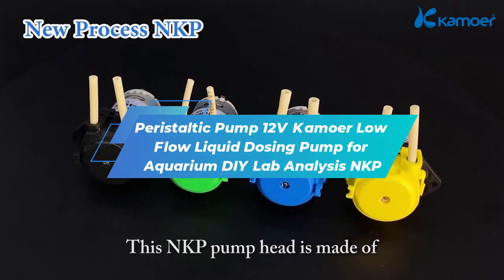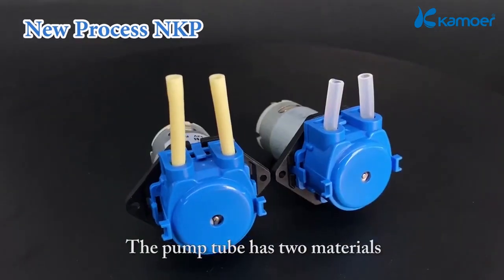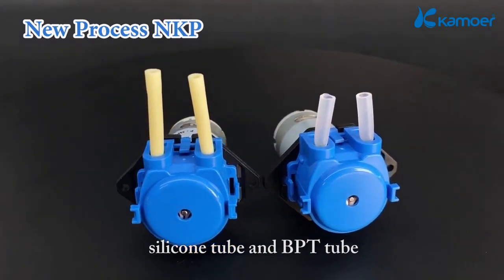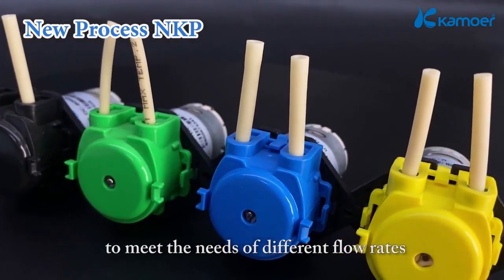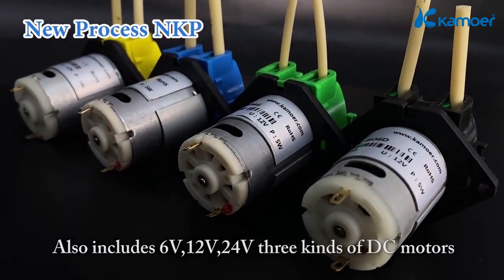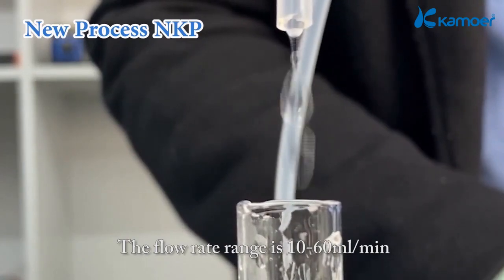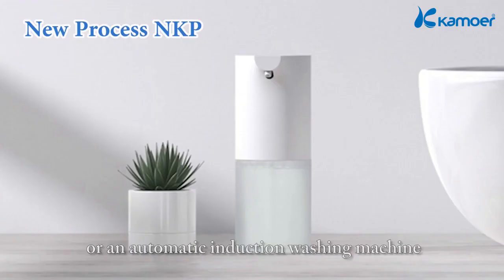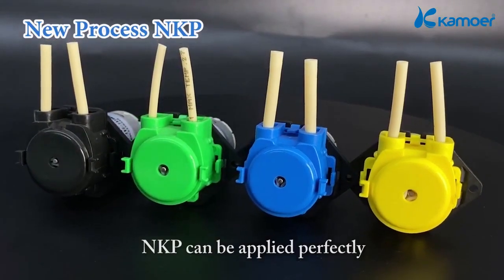Kamoer - NKP Peristaltic Pump Sweeping Robot/Fully automatic liquid-basedcell dyeing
Kamoer - NKP has three rollers, moderate pulsation. Pump tube selects food grade silicone tube, PharMed®BPT tube.

NKP uses engineering plastic as the head and it has three kinds of DC motors are available: 6V/12V/24V. Flow rate range: 10ml/ min~60ml/min.

Application :
sweeping robot;
fuel stoves;
soap dispenser;
fully automatic liquid-based cell dyeing machine